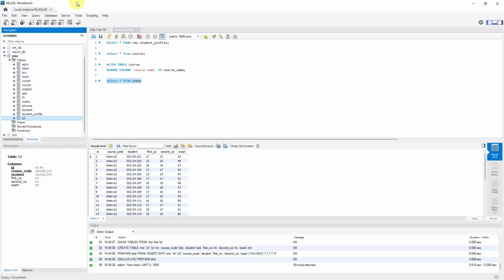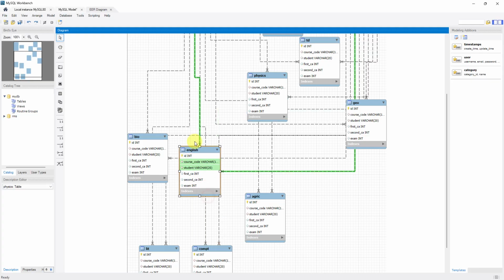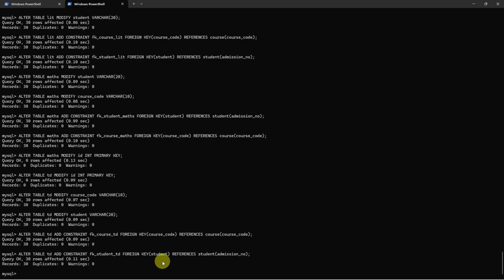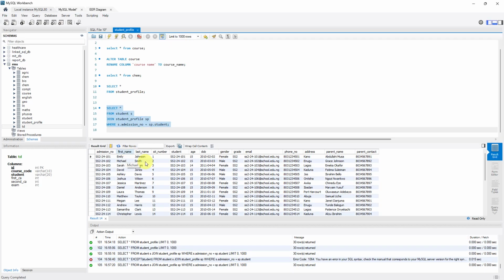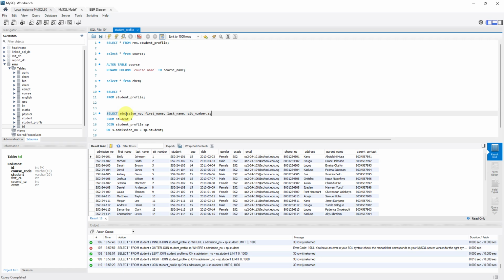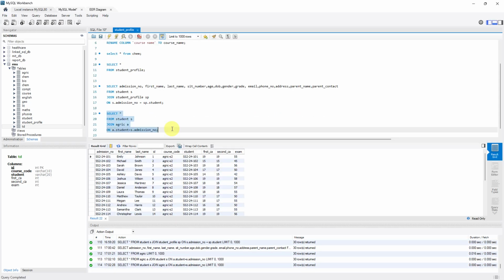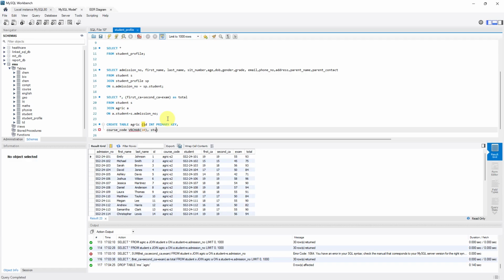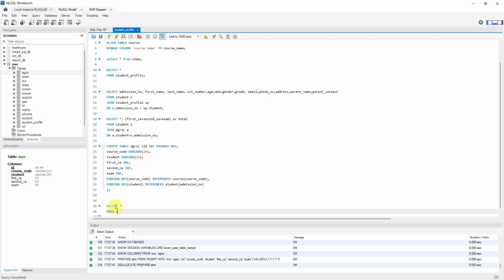CREATING A RESULT MANAGEMENT SYSTEM DATABASE - part 2